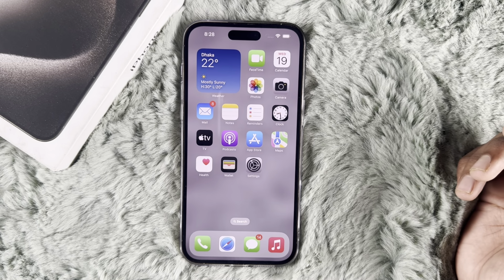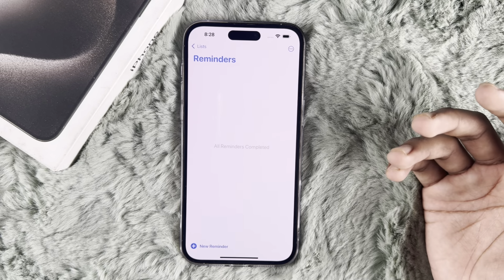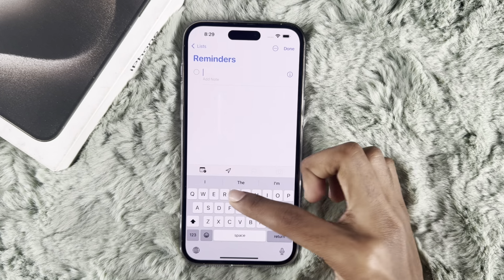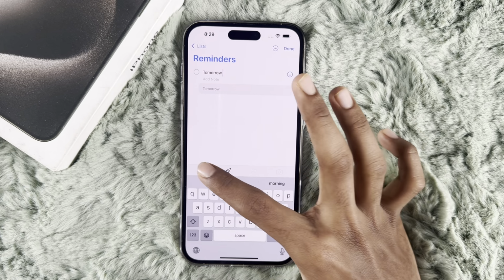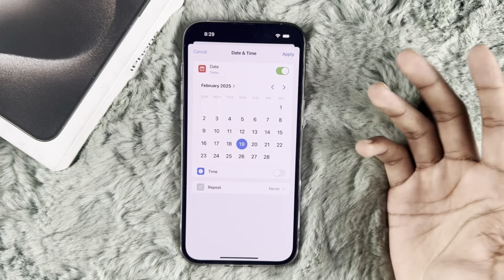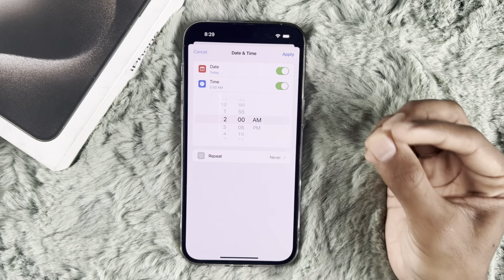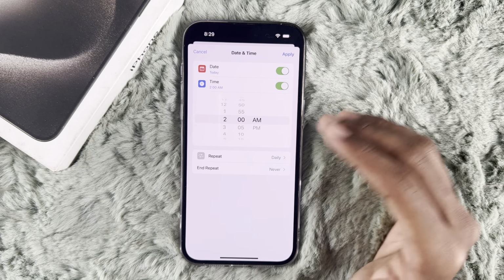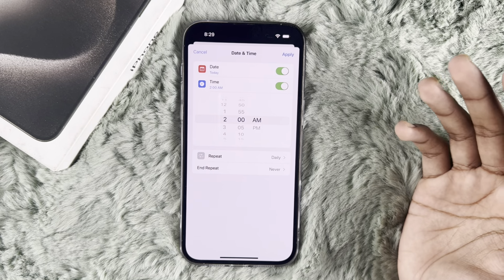How To Set A Daily Reminder on iPhone - Full Guide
Here's a short YouTube description for your video on "How to Set a Daily Reminder on iPhone":

"Need help staying on top of your tasks? Learn how to set a daily reminder on your iPhone using the built-in Reminders app. Watch this quick step-by-step guide! iPhoneReminders StayOrganized TechTutorial iPhoneTips"